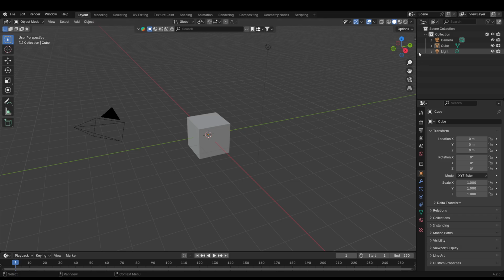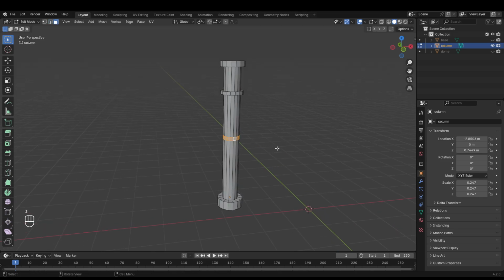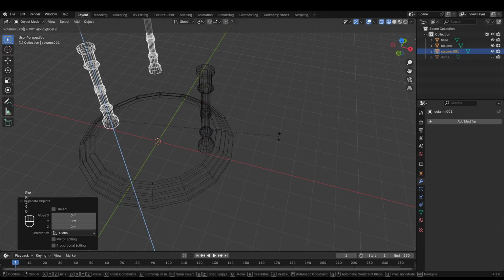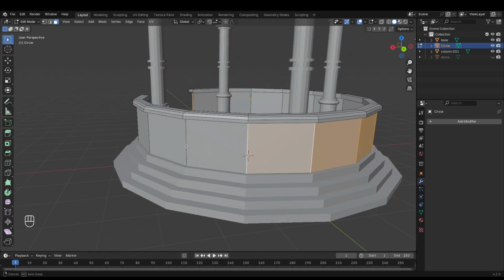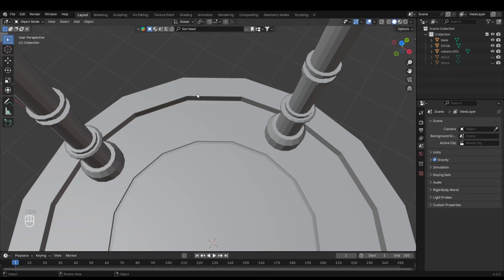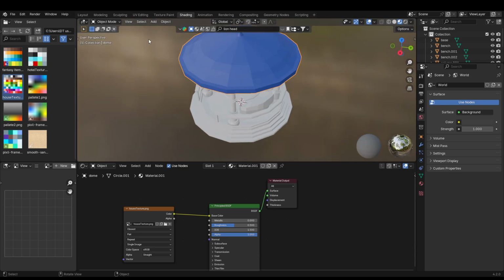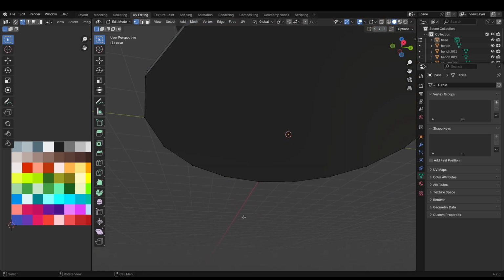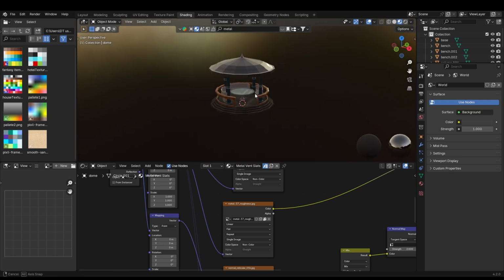3D Asset Low-Poly Modelling in Blender 4.2 -- A Gazebo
Back again to Blender, but taking a break from making a house 'cause... reasons. Instead, I'm making a gazebo, a very simple structure that I (of course) managed to horror-ise in the end. Fun stuff.